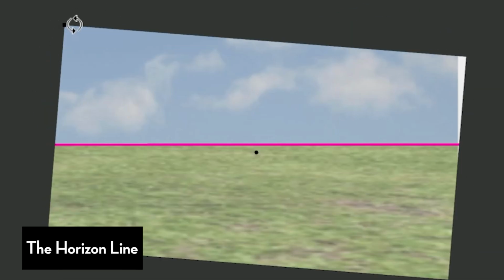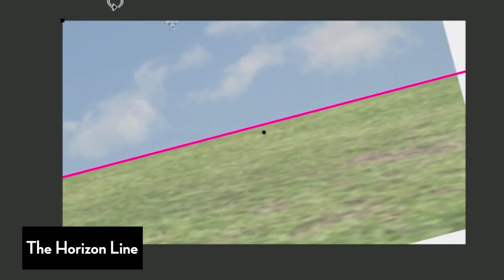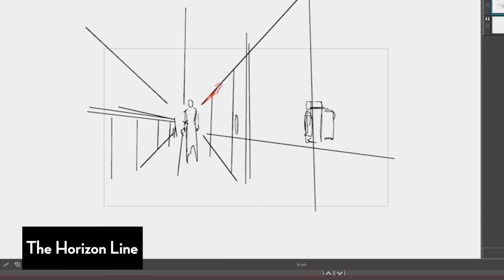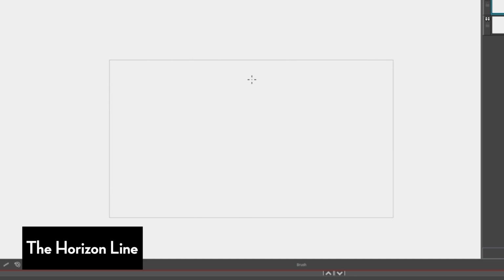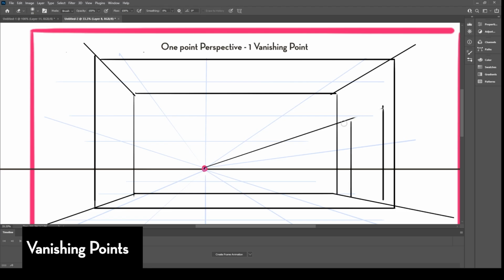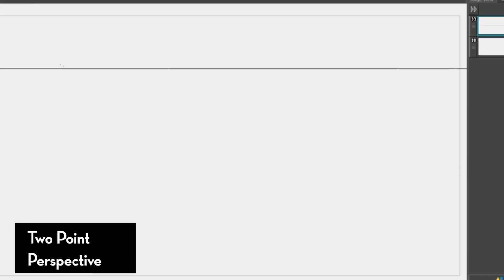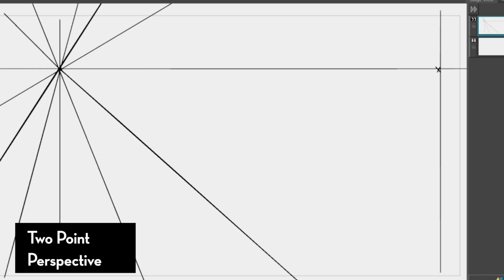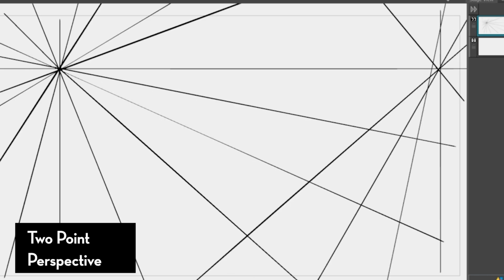Perspective for Animation and Storyboarding (Part 1 - The Basics)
I talk about perspective drawing.

Software I use:
Storyboading - Storyboard Pro, Adobe Animate, Photoshop
Animation - TVPAINT, Adobe Flash/Animate CC, ToonBoom, Blender
Compositing - After Effects
Painting and Illustration - Photoshop, Clip Studio
Video Editing - Premiere
3D - BLENDER